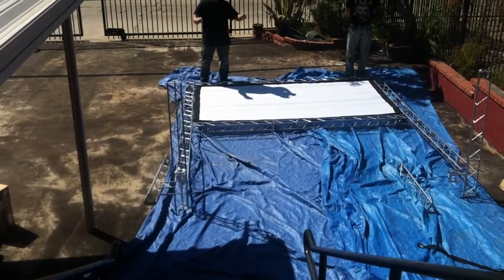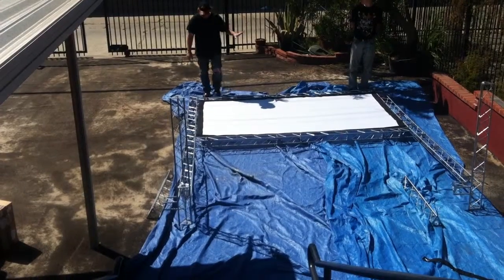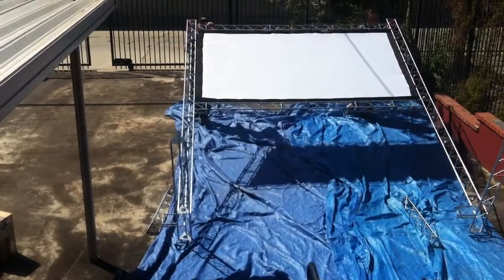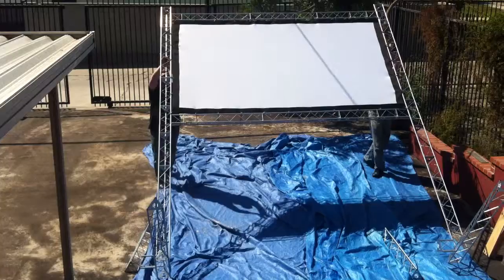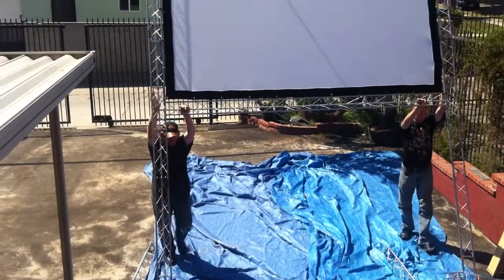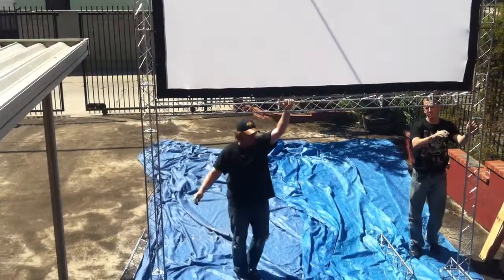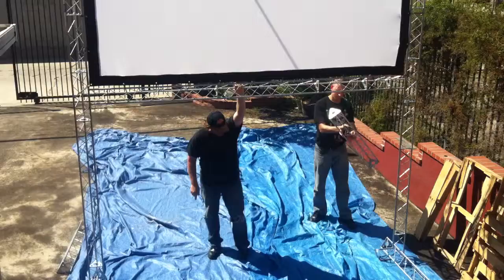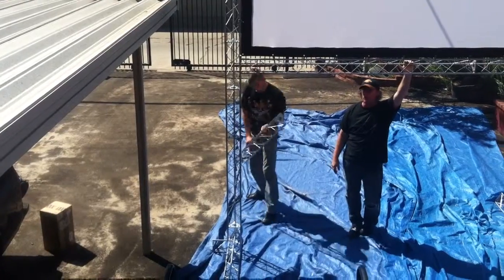222 Manual 4 10ft Trinity Truss raising the frame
VXP's 10ft Trinity Truss. Portable, lightweight with a great industrial look. VXP VersaStretch Movie Screen. Front and rear Projetion. everythiung connects together with 1 wrench.
Video Manual 4 of 6